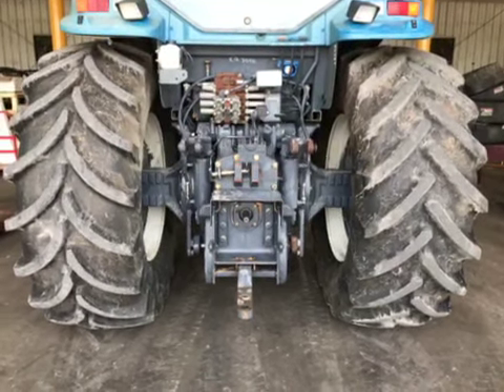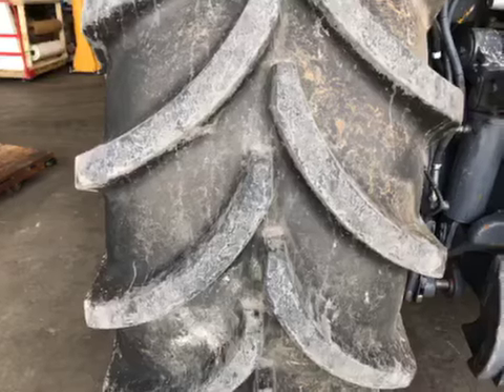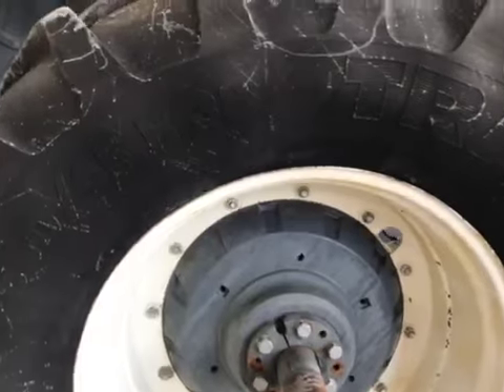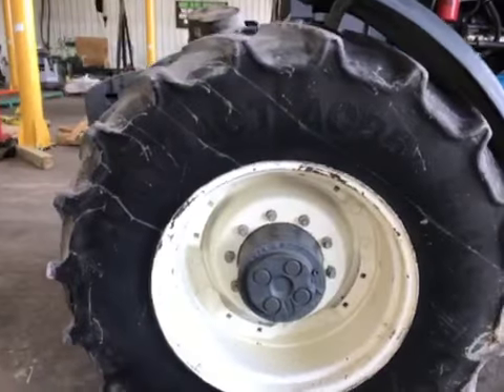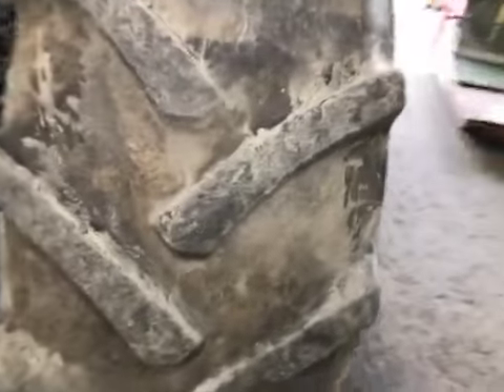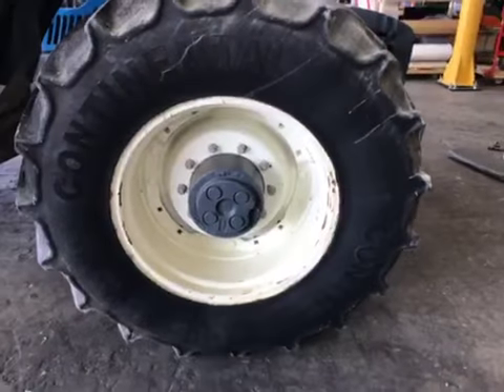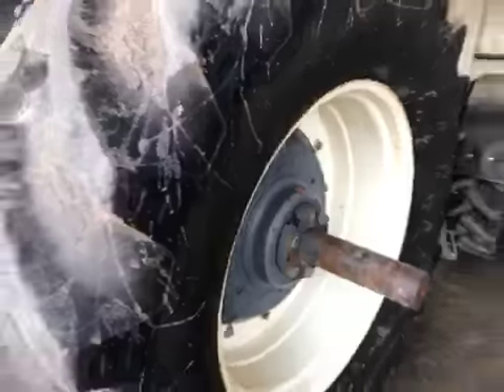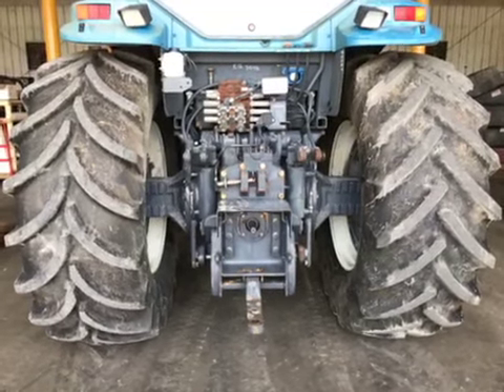FORD/NHOLLAND 8770 Rim, Rear - 650/65R38.KIT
FLOATION TIRE/WHEEL KIT. FITS NEW HOLLAND, CASEIH AND JOHN DEERE STUB DISC WHEELS

650/65R38 - $1,250 EACH

12 BOLT STUB DISC WHEELS - $1,000 EACH

420/85R28 - $250 EACH

12 BOLT WAFFLE MFWD WHEELS - $750 EACH

TOTAL VALUE BASED OFF OEM LIST IS $6,500,

BUT WE ARE PRICING THE PACKAGE FOR THE WHEELS ONLY SO WE DON'T HAVE TO ANSWER 100 QUESTIONS ABOUT THE TIRES.(eyeroll)

PLEASE REFER TO THE VIDEO FOR DETAILS. IF YOU NEED CAST WHEELS AND WEDGES THERE IS AN EXTRA CHARGE.

SOLD WITH A 30 DAY WARRANTY

FREIGHT IS BASED ON YOUR LOCATION